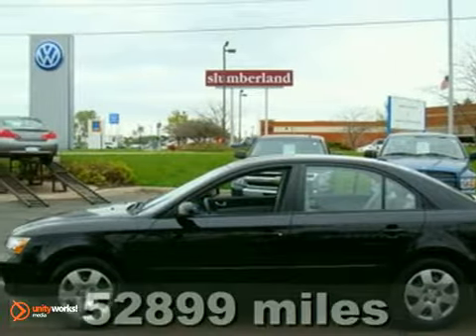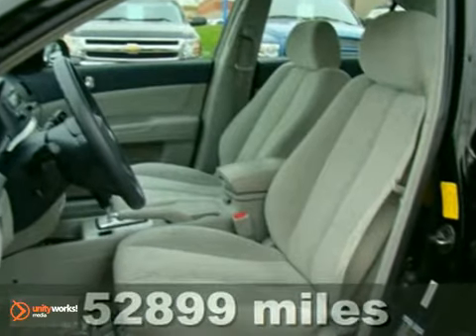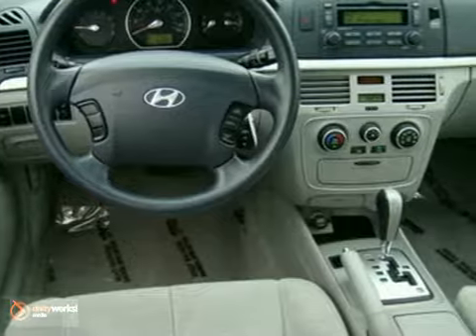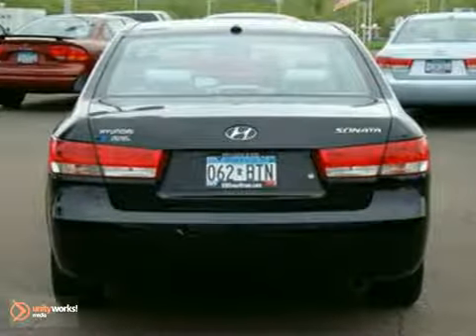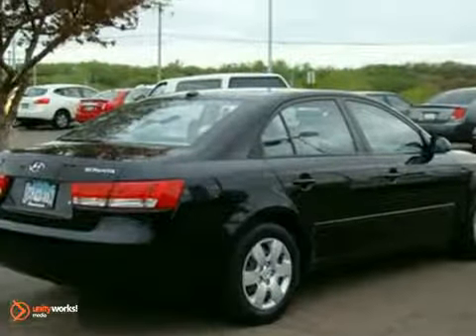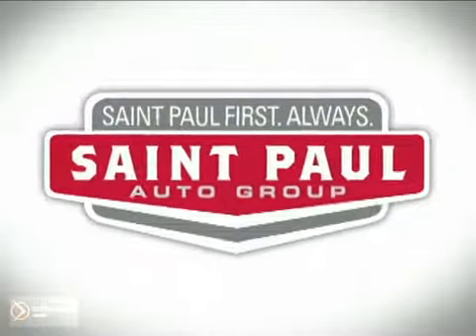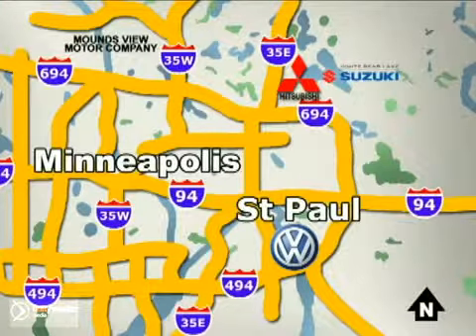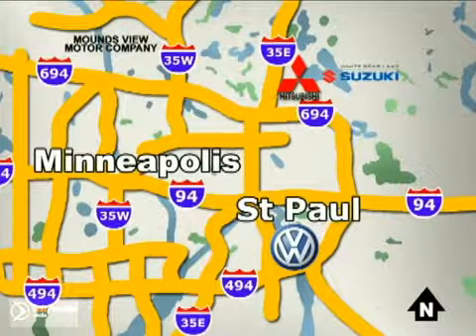2007 Hyundai Sonata 63550X in St Paul Minneapolis, MN SOLD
SOLD - If you are looking for real value on a great used car, Volkswagen of Inver Grove invites you to come in and test drive this 2007 Hyundai Sonata, stock# 63550X. We are conveniently located near St Paul Minneapolis, MN and known for our great selection, reliability and quality. Come take a look at this 2007 Hyundai Sonata today.

1325 50th Street East
St Paul Minneapolis MN, 55077

Comfort combined with practicality abound in this economical sedan! Find out why Hyundai&#39;s flagship mid-sized sedan remains so popular! Backed by all of our used car guarantees, we promise you can&#39;t take home the wrong car! Find it at the all New Volkswagen of Inver Grove at 494 and Robert in Inver Grove Heights!